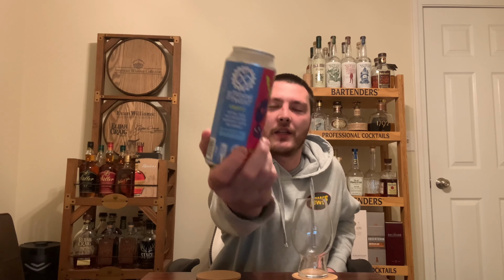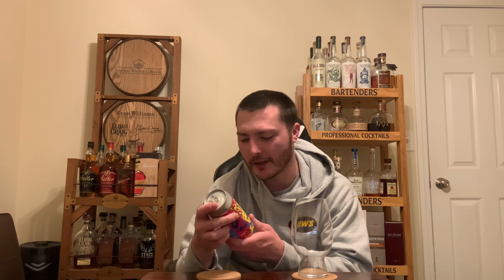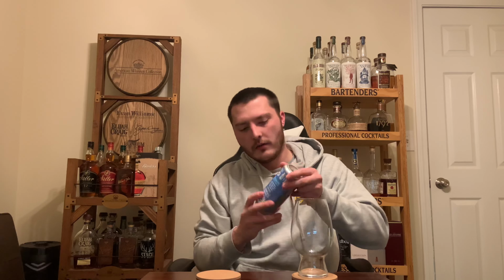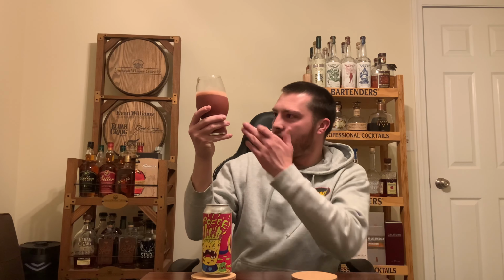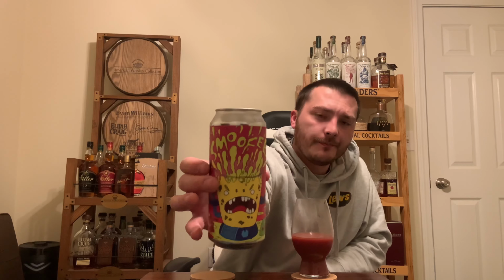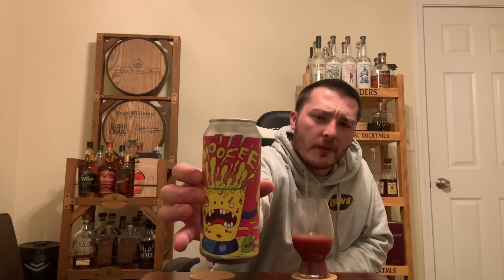The Brewing Projekt Smoofee Sour Ale - Raspberry, Blueberry, Guava and Banana Review